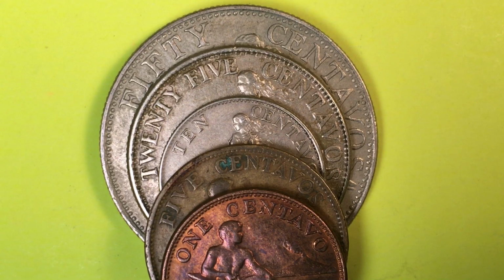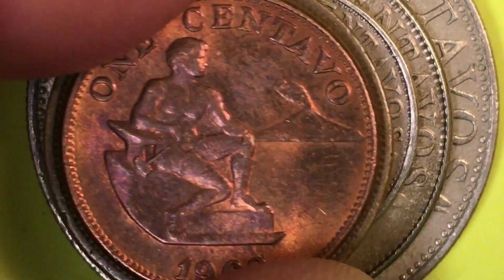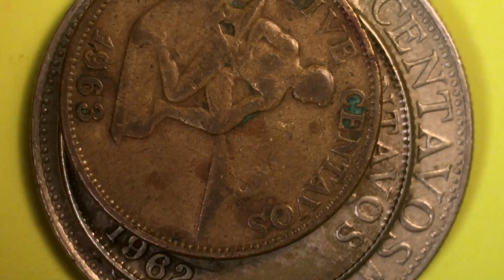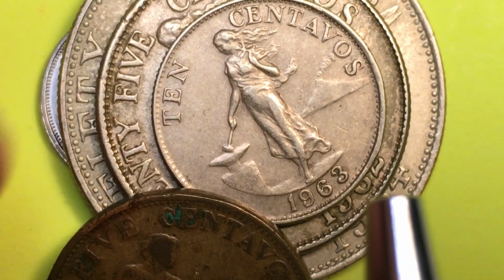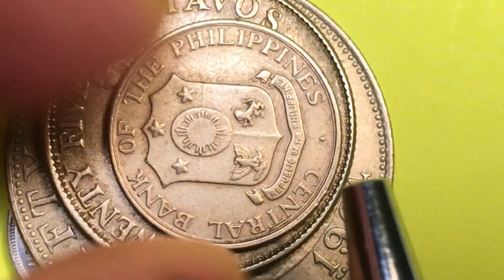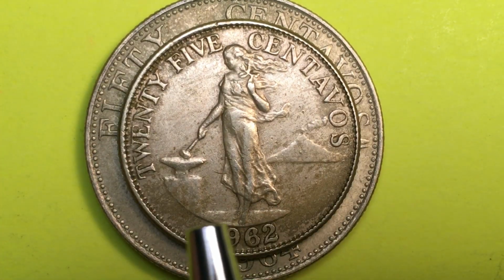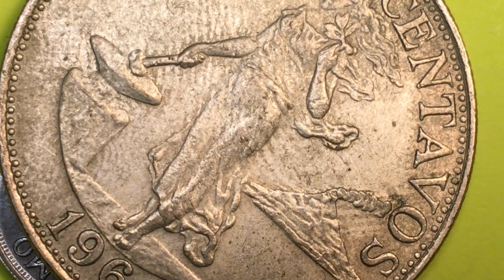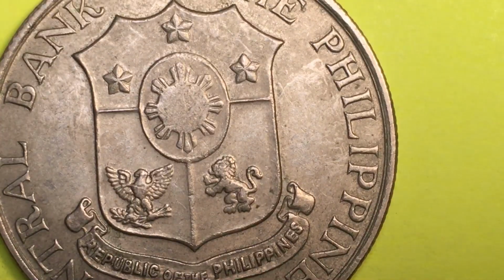Philippines 1963 Centavos Collection - One Centavo to Fifty Centavos Pilipinas Value Coins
In this video we look at the Philippines 1963 Centavos Collection - One Centavo to Fifty Centavos Pilipinas Value Coins.  We examine the front and the back of the coin and magnify it so you can see the details clearly.  Enjoy coin collecting!